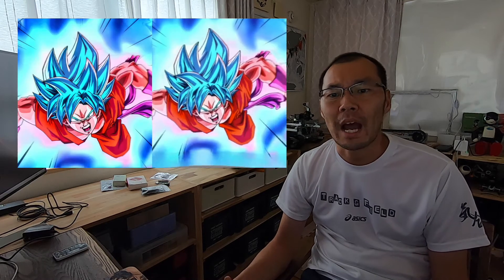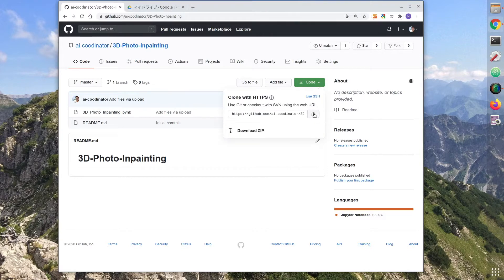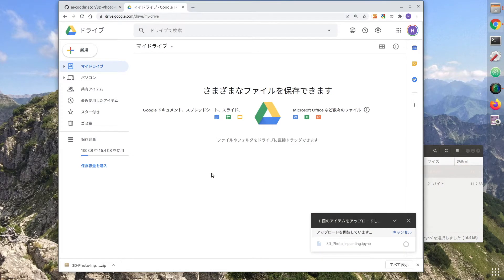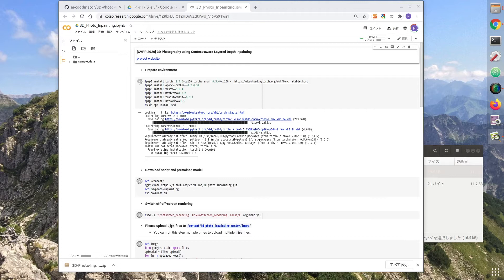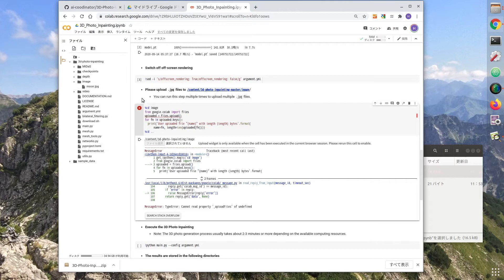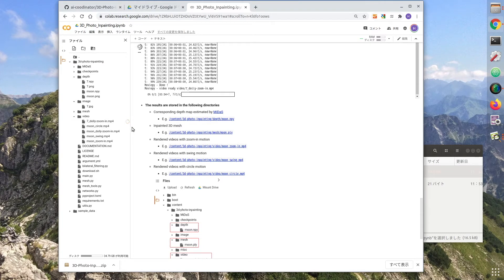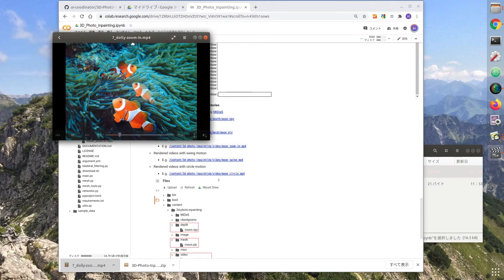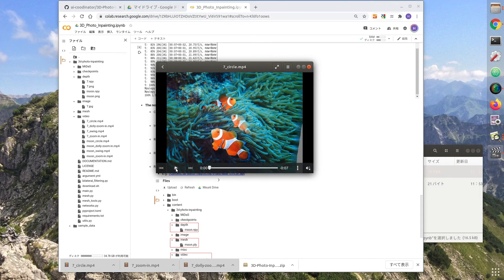Image to 3D video with google colab, python tutorial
python tutorial.
This is the introduction of AI to Image to 3D video.
You can run it with google colab, so anyone can try it easily.
It is recommended for AI beginners.
Please try it.
Image to 3D videoにするAIの紹介です。
google colabで実行できるので、誰でも簡単に試すことが出来ます。
AI初心者にお勧めです。
やってみてください。

AI robotics information transmission
AIロボティクス情報発信中

Information on apps that detect child abduction
子供の誘拐を検知してくれるアプリのご案内

Information on one-on-one lesson for creating AI robot for inexperienced
未経験のためのAIロボット作成マンツーマンレッスンのご案内

pythonやAI入門者にお勧めの本。
サンプルソース解説付きで広く学習できるところが特徴

Facebook group: Looking for AI Robo Challenge team members
AIロボチャレンジ隊メンバー募集中

I am sending my own AI robot information on Twitter
Twitterで自作AIロボット情報を発信しています。

AI robot photo made on Instagram
Instagramで自作AIロボット写真公開中

Caller profile
発信者プロフィール